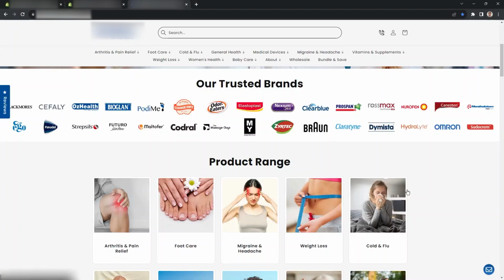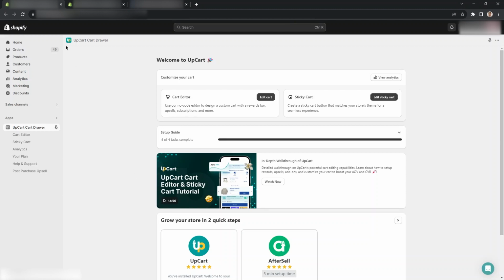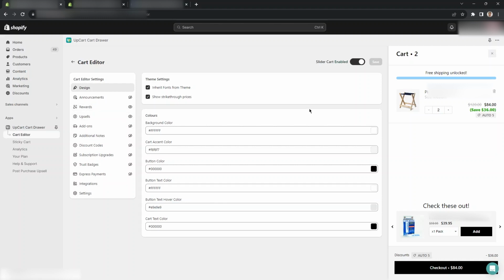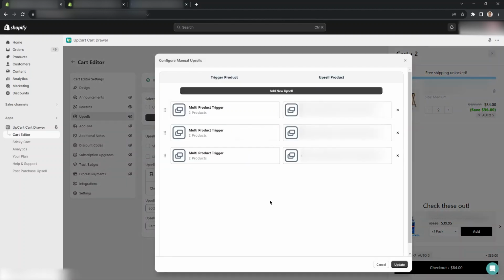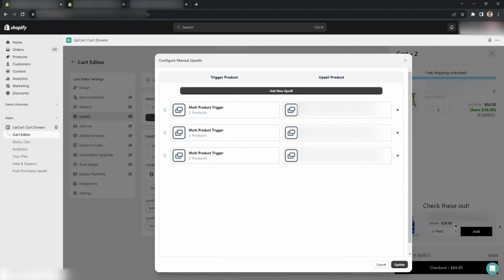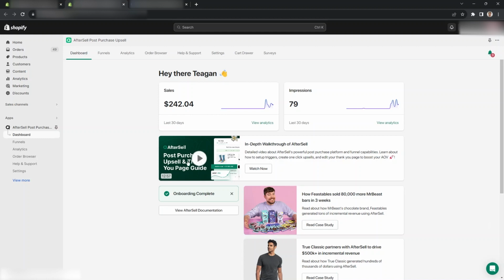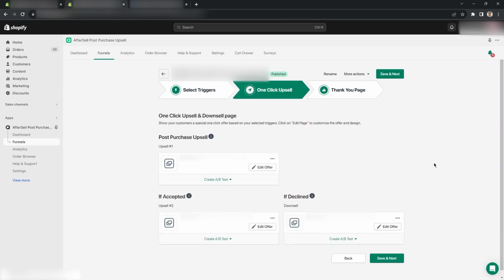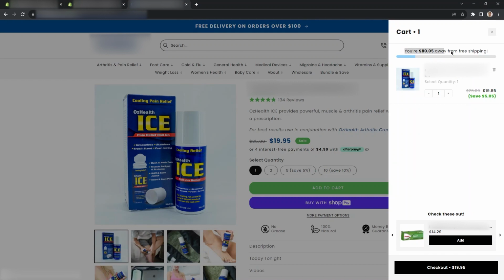How to Increase AOV with Upsells on Shopify